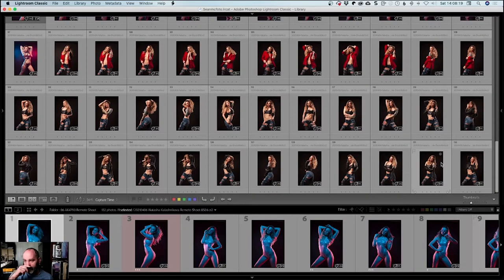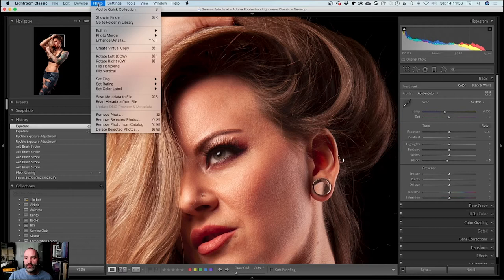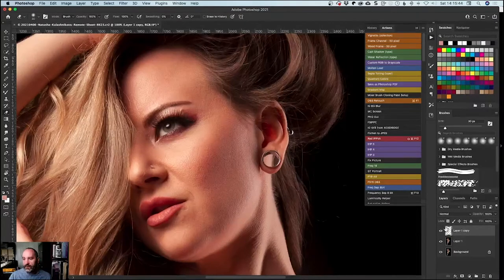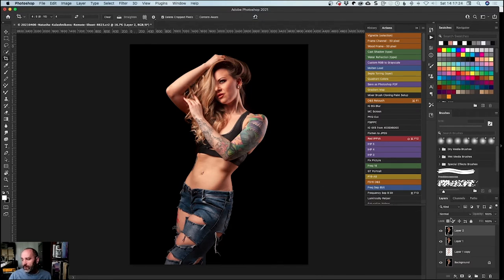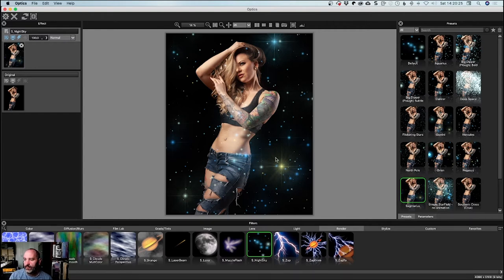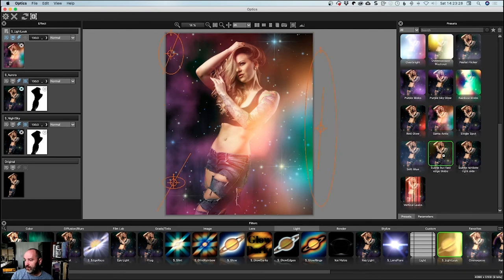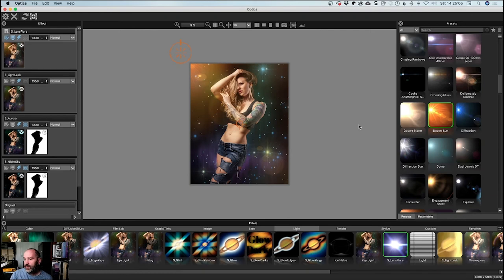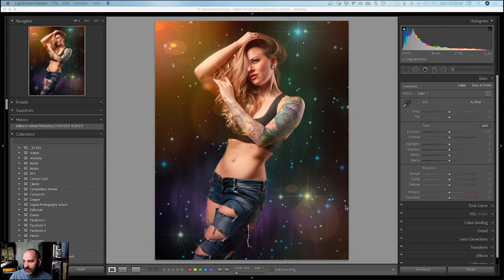Portrait Edit with Lightroom Classic, Photoshop and Boris FX Optics.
I know loads of you have no interest in rewatching a 2 hour live stream, so here's a clip of one cool edit from a recent one. It's an edit of a remote shoot shot of Natasha Kalashnikova. Selections and basic Lightroom, into Photoshop for retouching, and finally Boris FX Optics for finishing.